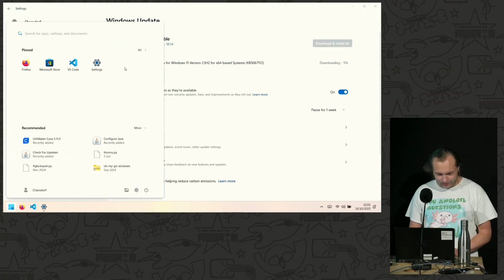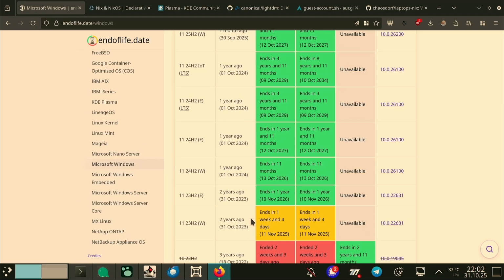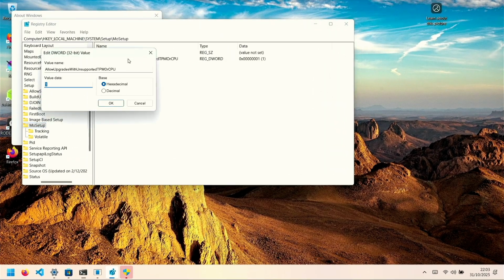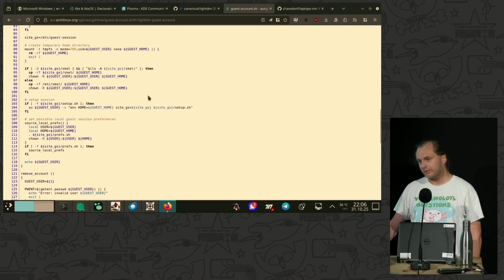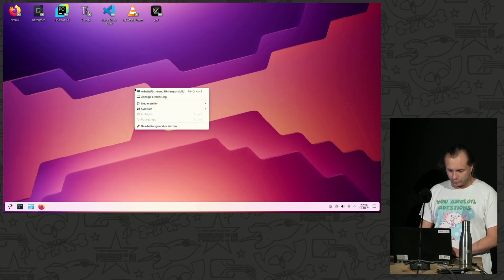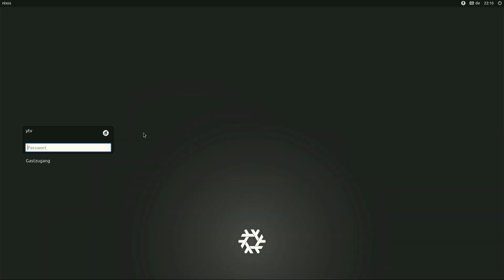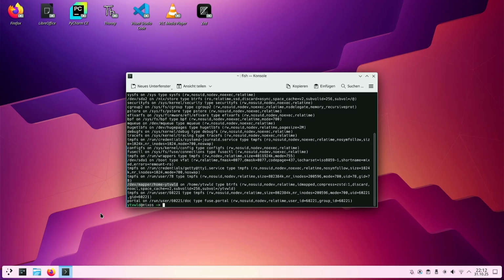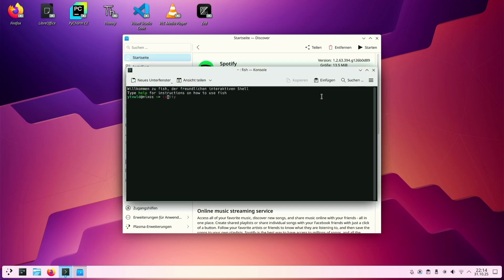Freitagsfoo - Computer im Hackspace – das macht doch nix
Vortrag im Chaosdorf vom 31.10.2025, gehalten von ytvwld.

2025 might be the year of Linux on the desktop at Chaosdorf: ytvwld is trying to reinstall the public Windows laptops with NixOS, Plasma and lightdm. He explains why UX design is hard and why systemd is important.

(The talk is in English, but I couldn't be bothered to translate the pun.)